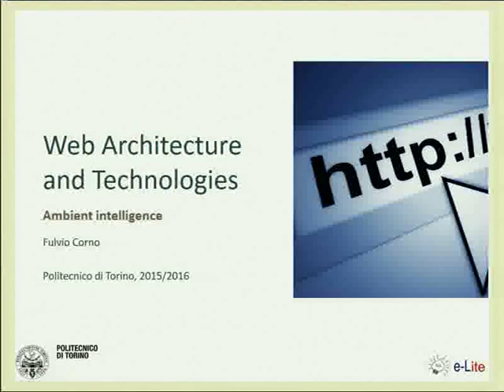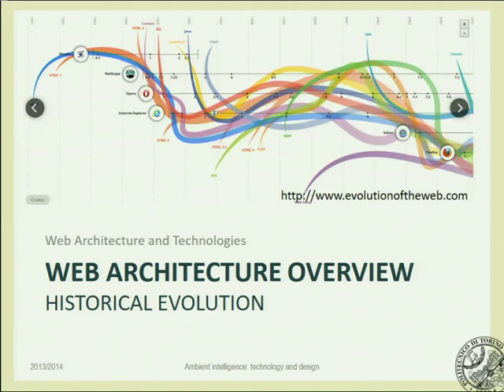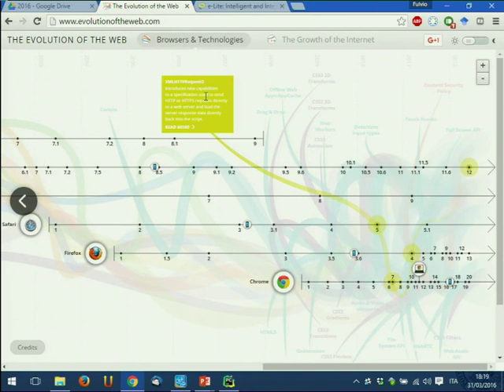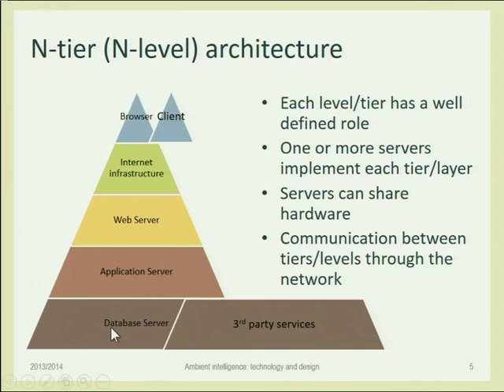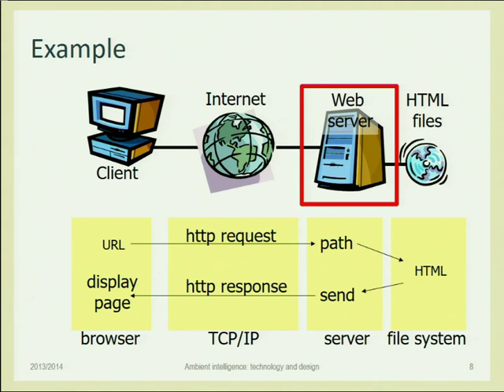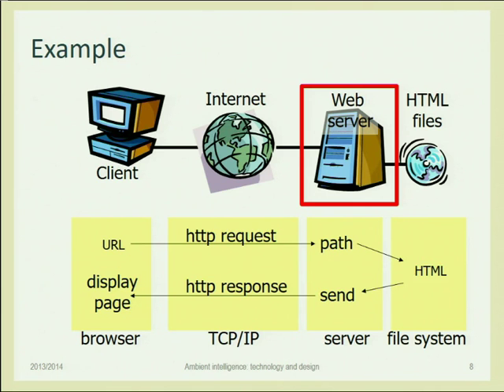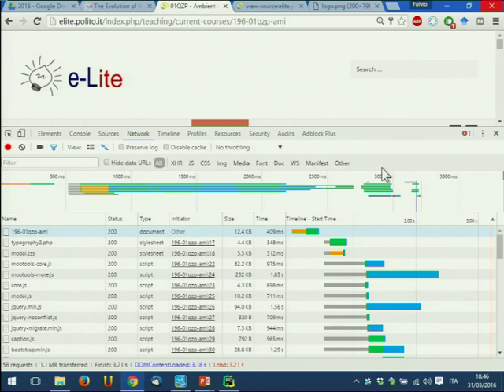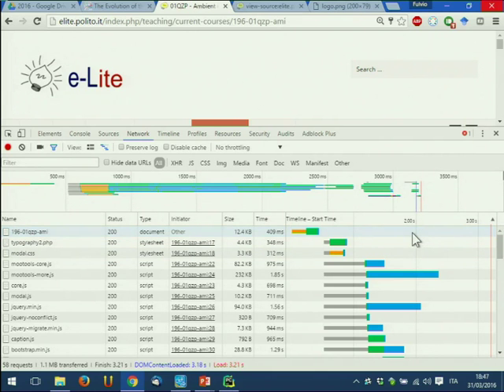AmI-2016-L11 Web architectures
Lecture 11, date 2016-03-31: Web architectures and HTML.